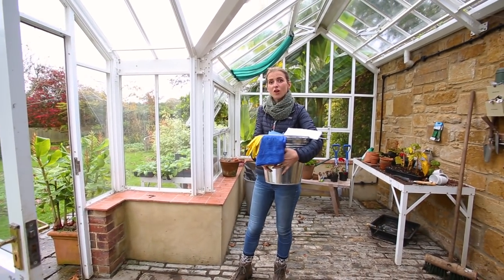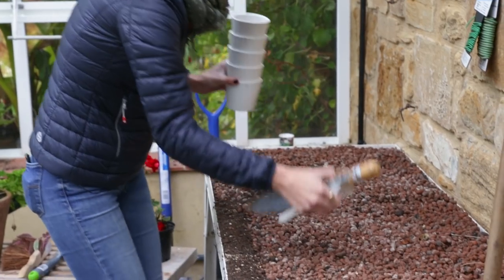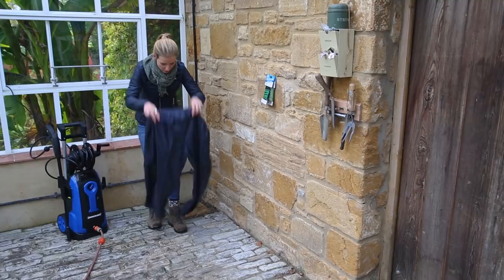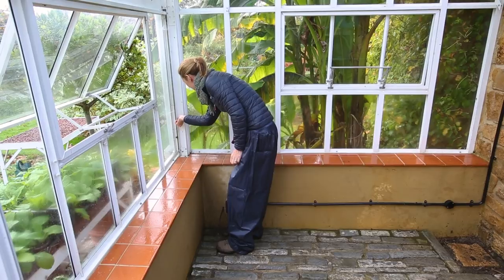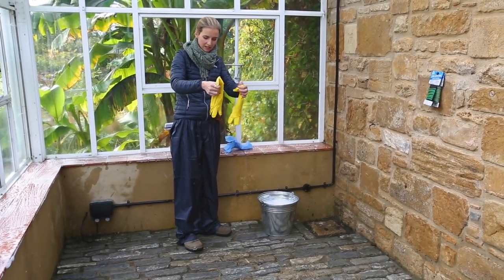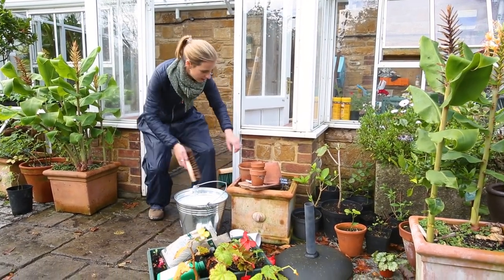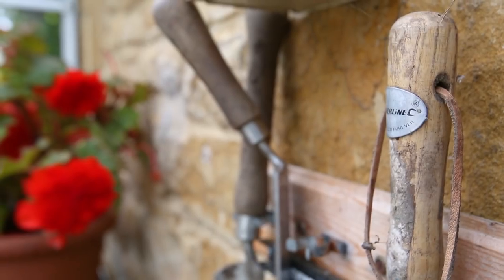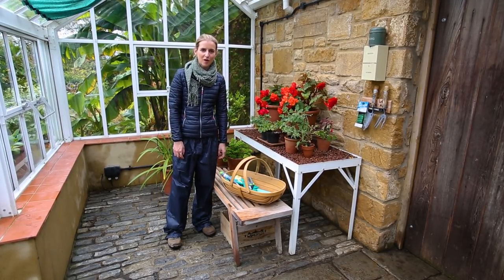How to clean your greenhouse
How to clean and disinfect your greenhouse after a busy summer. It is important to thoroughly clean your greenhouse to reduce problems caused by pests and disease. Using a pressure washer and glass cleaner, Gardening expert Katie Rushworth demonstrates how you can easily clean your garden greenhouse.